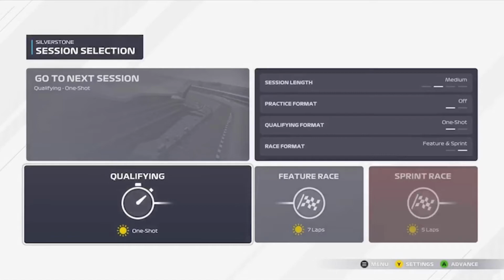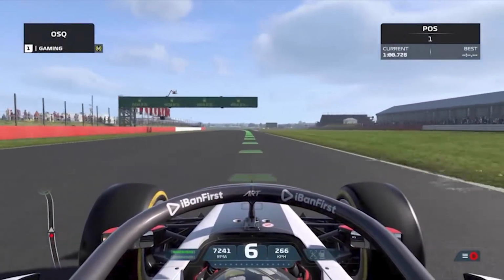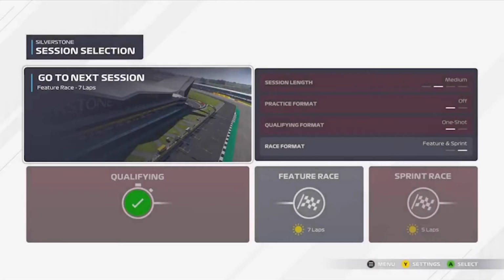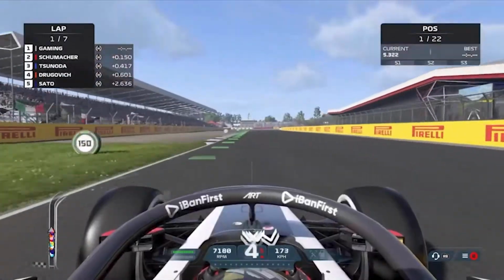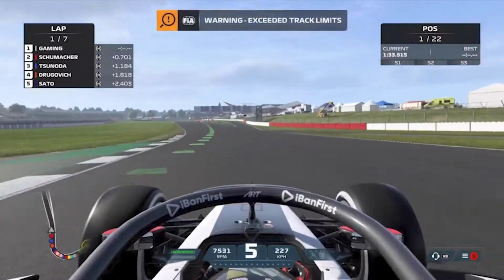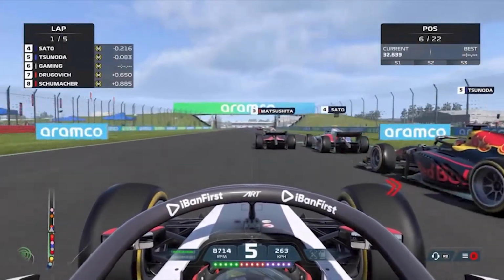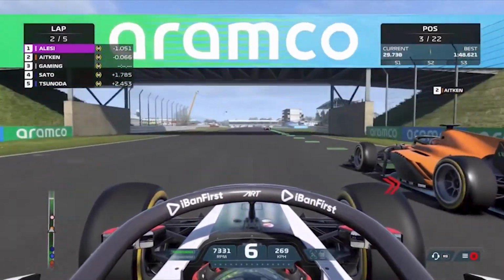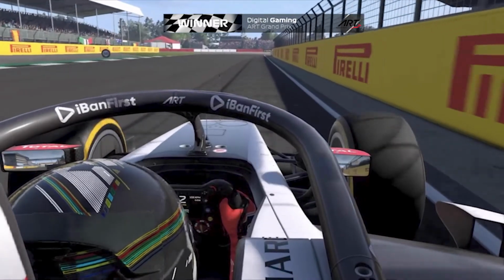Race at Silverstone Round 7 F2 season(My driver)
Hello! Sorry for no MC video, minecraft was hard to record and i had this editted. Anyways hope u enjoy!